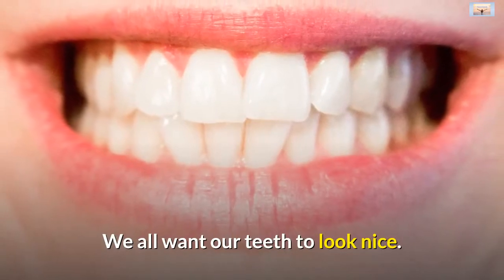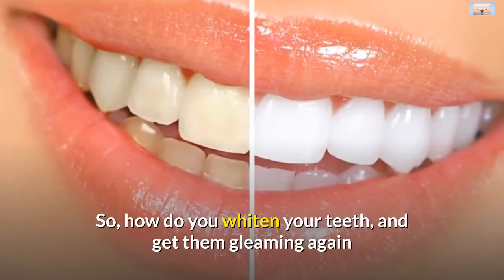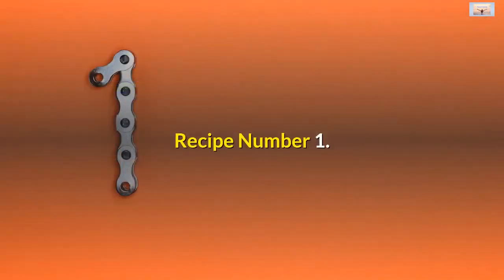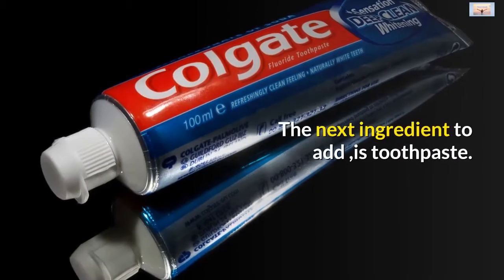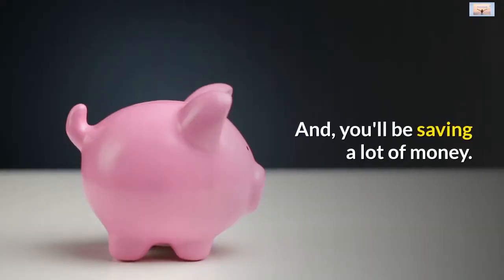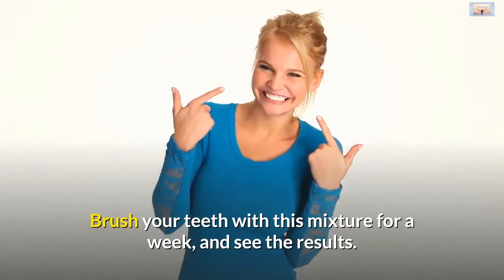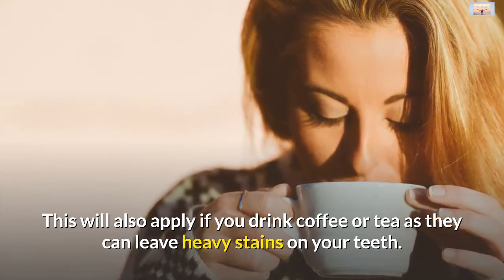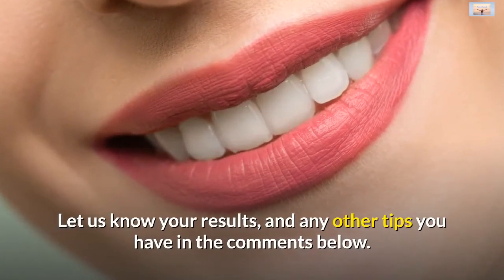How To Whiten Your Teeth .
We all want our teeth to look nice. Sometimes our dental health id not what we would like it to be, but oral health is very important. It can, and does affect our overall health.
So keeping our teeth white and bright is a must.
But with everyday use, they can start to get a little bit dull, grey, or even brown.
With eating and drinking all different food and drinks, they are bound to get discolored.
Drinking coffee, tea, and smoking are maybe the worst things that discolor your lovely white teeth.
So, how do you whiten your teeth, and get them gleaming again without going to the dentist, or using expensive chemicals?
In this video, we are going to give you 2 recipes that you can make at home, to get your teeth lovely and white again, within a few days.

If you want to make videos like this then click this link to find out how:

Want to find more Natural Healthy Home Cures and Remedies
The Lost Book Of Remedies: